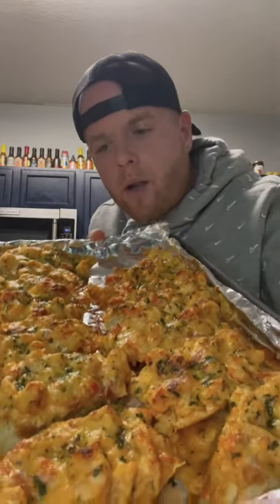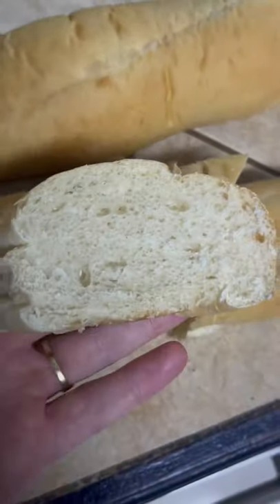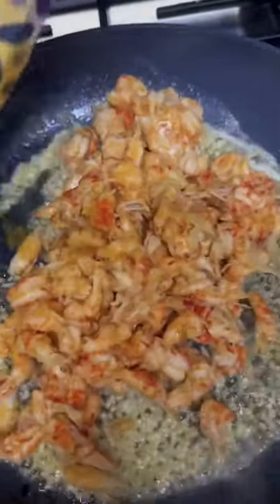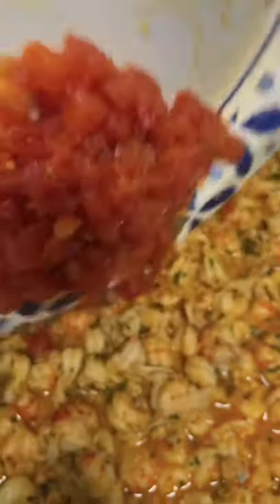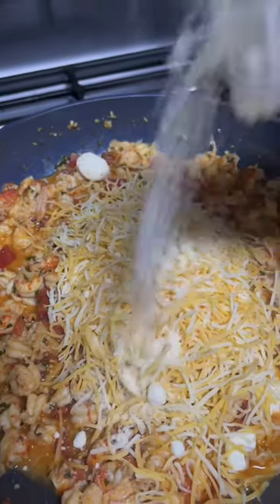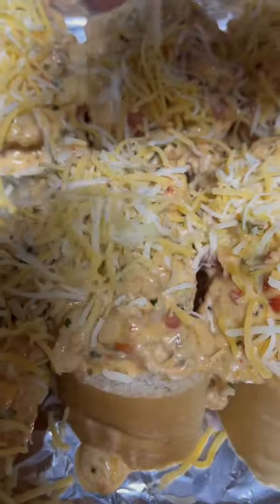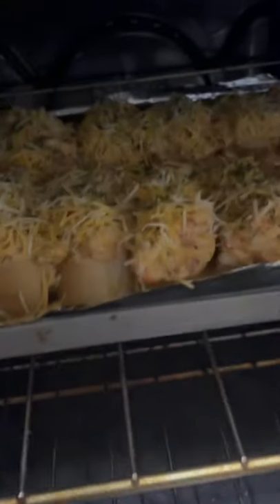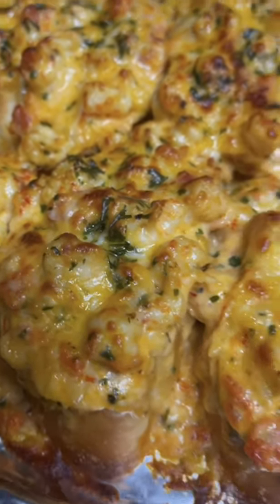Louisiana Cheesy Crawfish Bread! 🦞🔥🦞